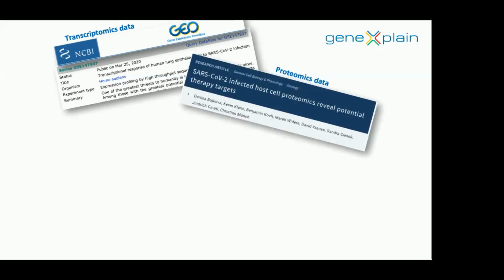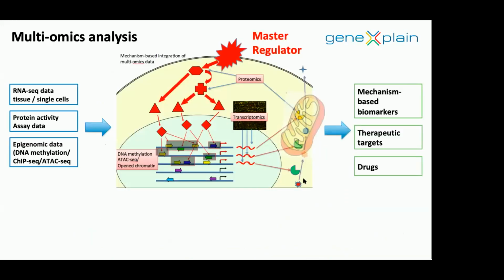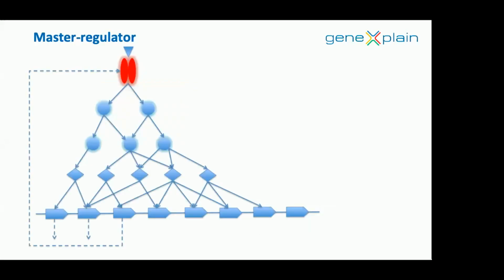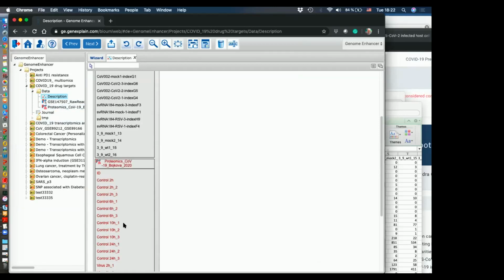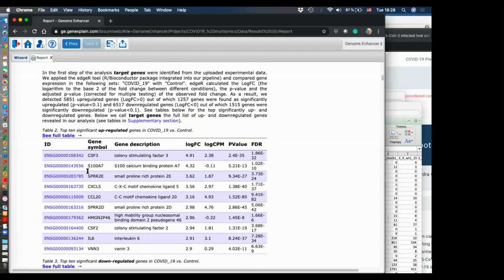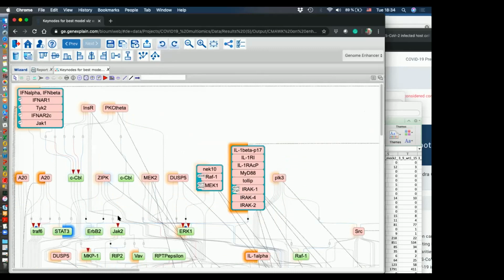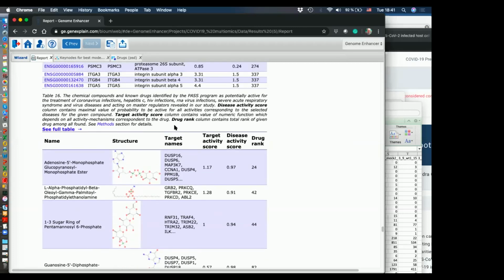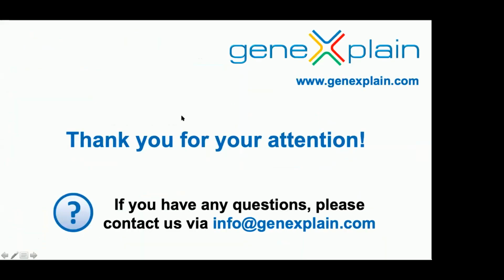COVID-19 – online discovery of prospective drug targets and treatments with Genome Enhancer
This video is a record of geneXplain’s live webseminar ‘COVID-19 – online discovery of prospective drug targets and treatments with Genome Enhancer’ which was held on April 7th, 2020.
In this video geneXplain’s CSO Dr. Alexander Kel is performing the integrated analysis of transcriptomics and proteomics datasets of COVID-19 patient data in search for prospective drug targets and treatments using the Genome Enhancer tool.